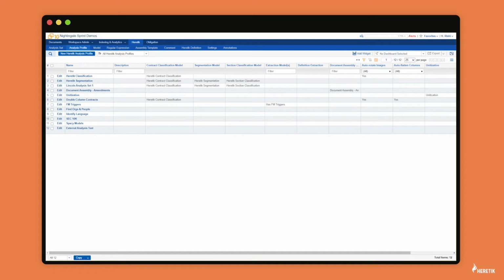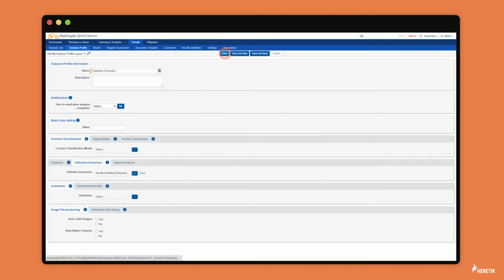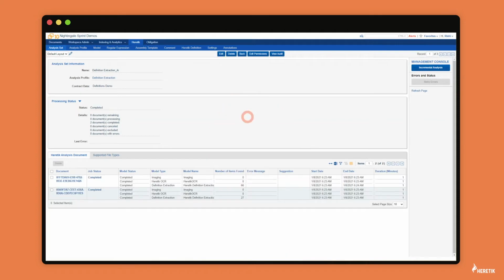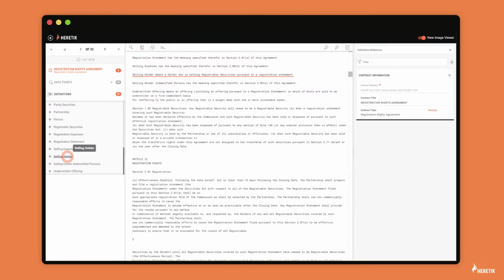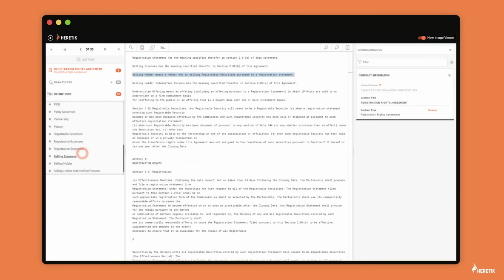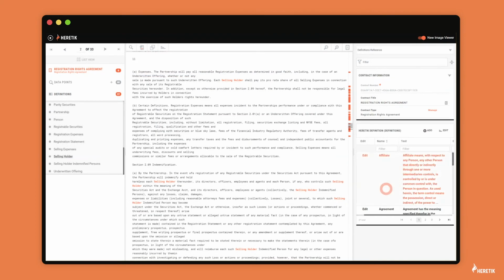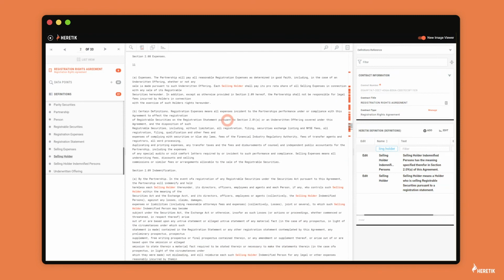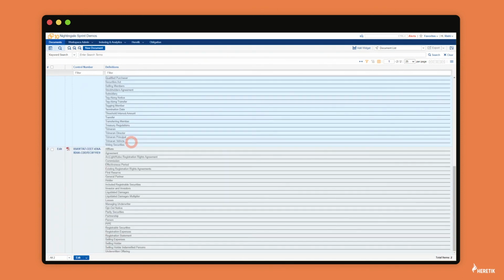Definitions Extraction Model & Workflow